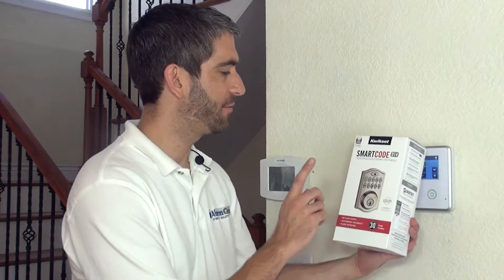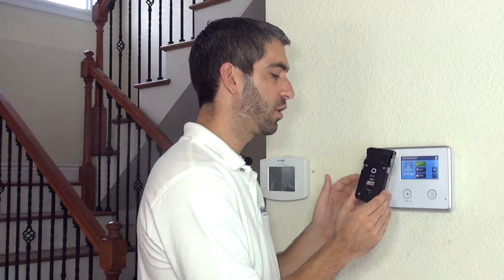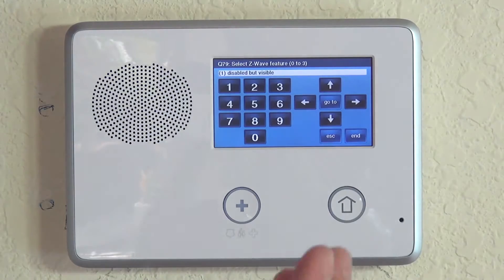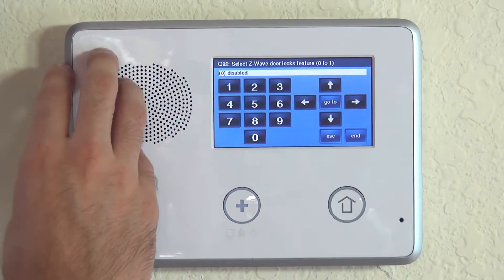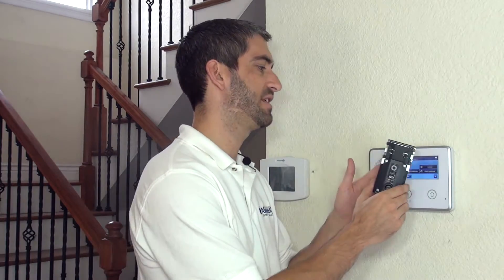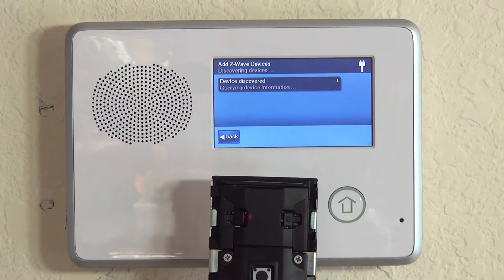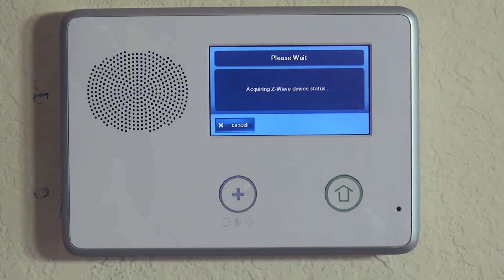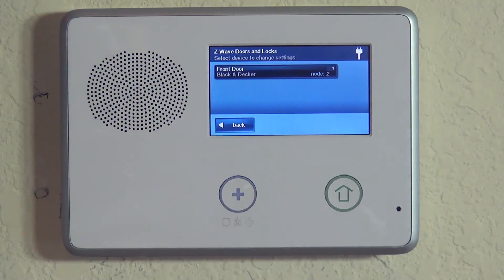Kwikset 914: Go!Control Z-Wave Programming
The 2GIG Go!Control works as a Z-Wave controller for virtually any Z-Wave device, the most popular among them being locks, lights and thermostats. The Kwikset 914 is one of the more popular deadbolt locks that a person can install in their home, and the good news is that it works great with a 2GIG security system! In this video Sterling walks an end-user through how to program a Kwikset 914 to the 2GIG Go!Control. Keep in mind, while this is a video for the Kwikset branded lock, programming to the panel will likely be similar for most Z-Wave enabled locks such as Yale, Schlage, or Black & Decker. In this video Sterling walks us through programming the Z-Wave compatible Kwikset 914 to the Go!Control security system.